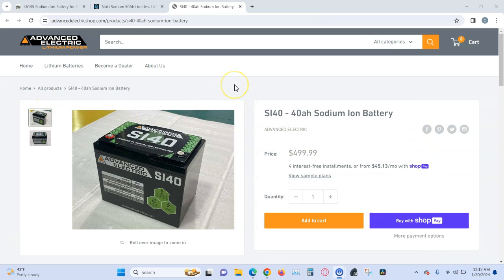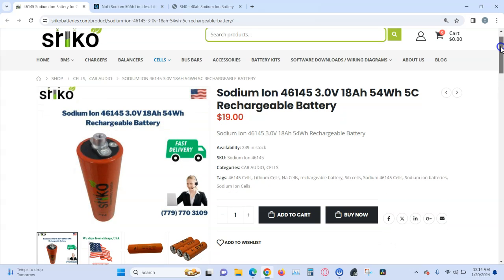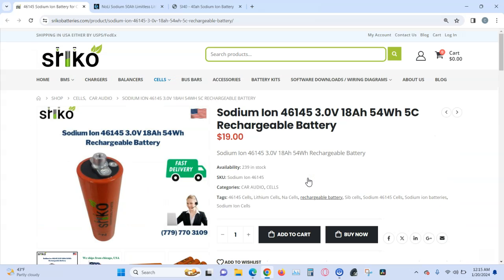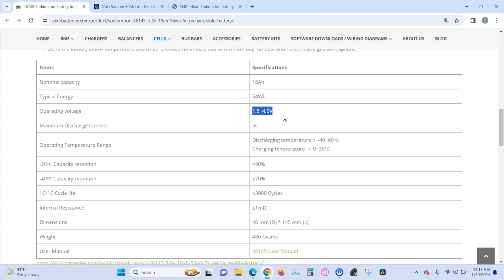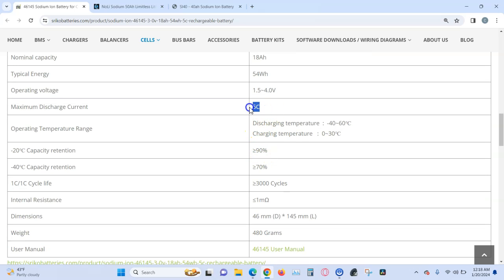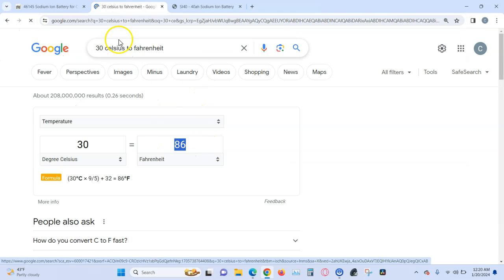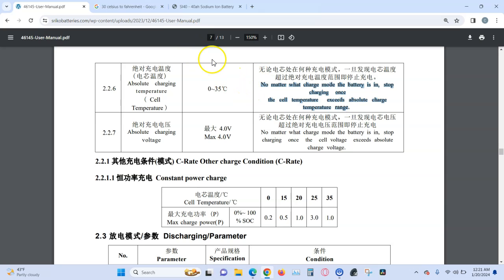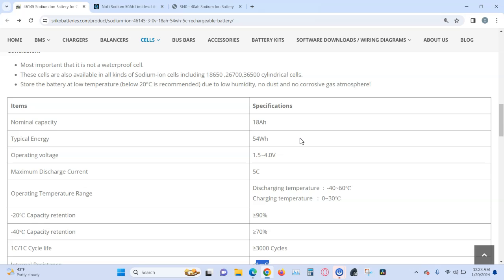New Sodium Ion Batteries! The good, the bad and the ugly.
Today I talk about new sodium ion batteries for car audio.  Please give me your feedback below!